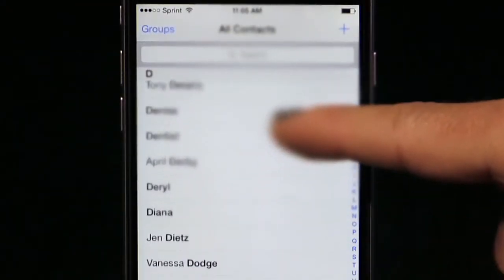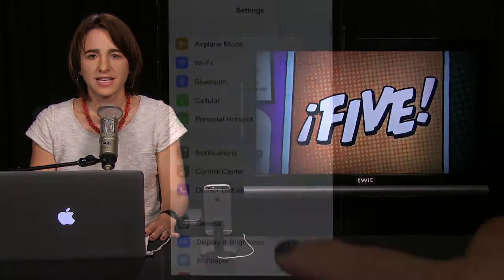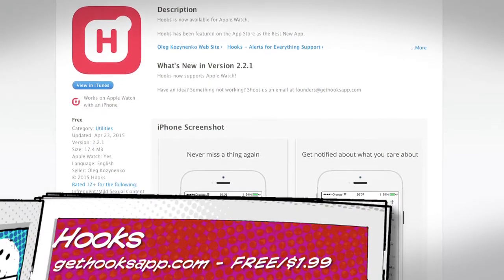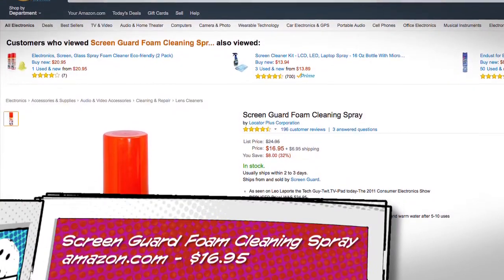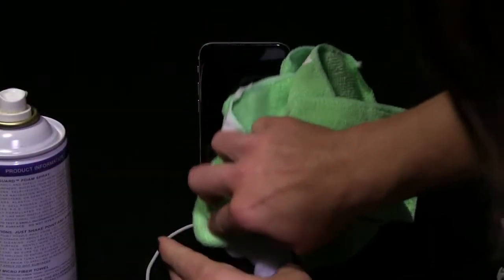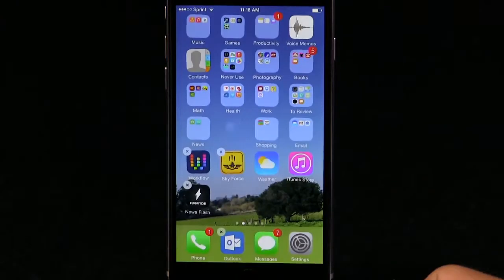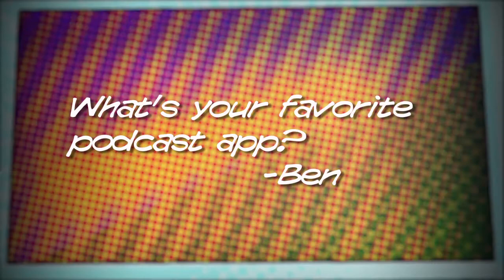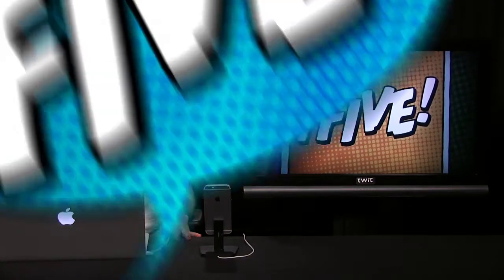iFive for the iPhone 140: Spring Clean Your iPhone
Host: Megan Morrone
Get rid of duplicate contacts with Cleaner, clean your screen with Screen Guard Foam Cleaning Spray, manage your podcast queue with Instacast, and tips on streamlining notifications and tidying up your home screen!
Leave a voicemail: (614) ON-IFIVE